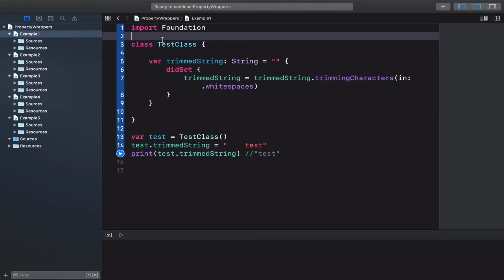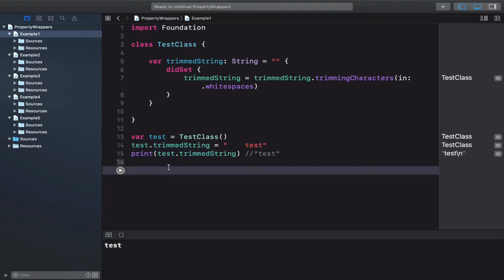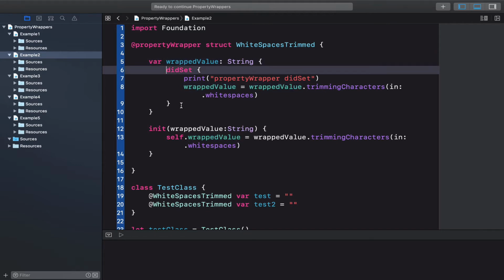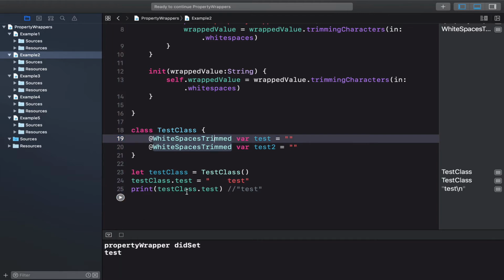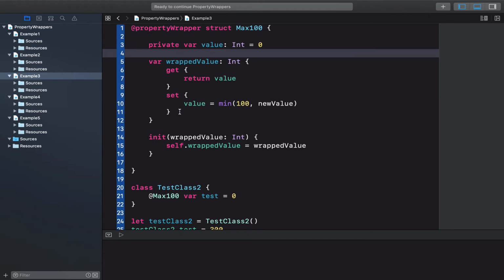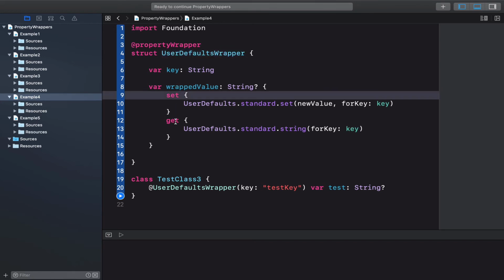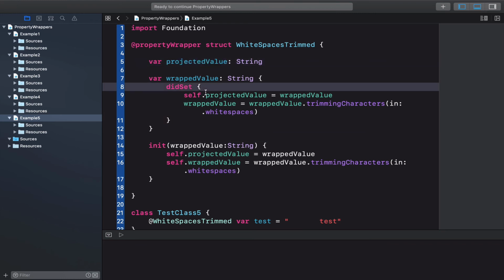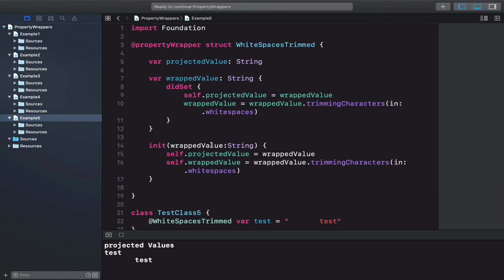Swift: Property Wrappers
Property wrappers enable you to reuse code that specifies the access pattern of a property.